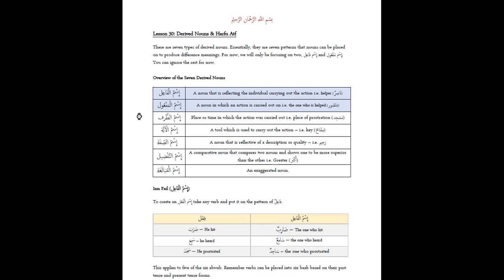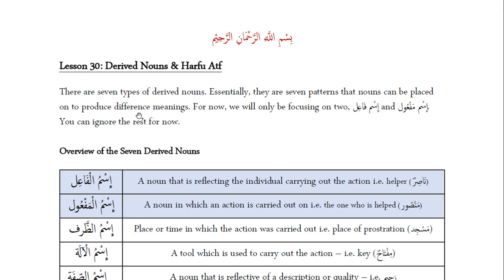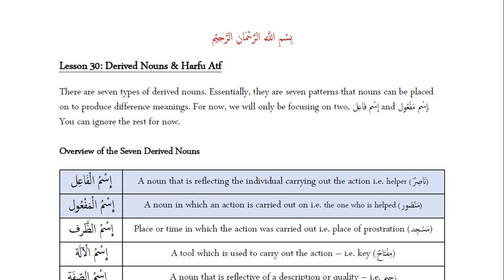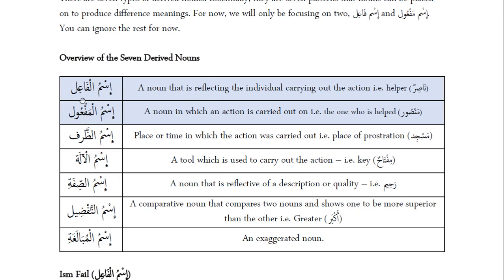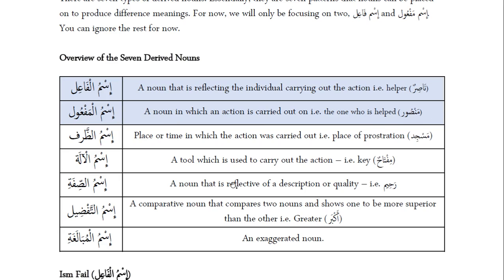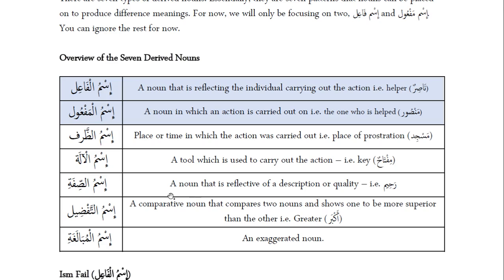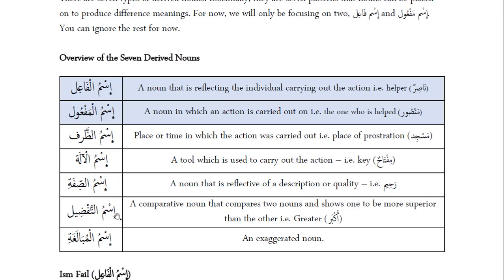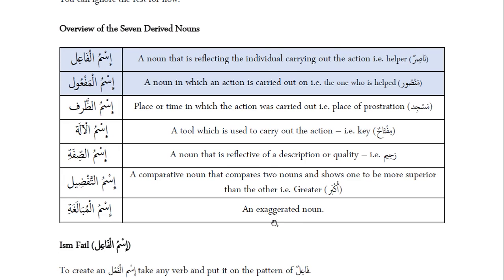Mathabah Lesson 30 Pt 1: Introduction to Derived Nouns